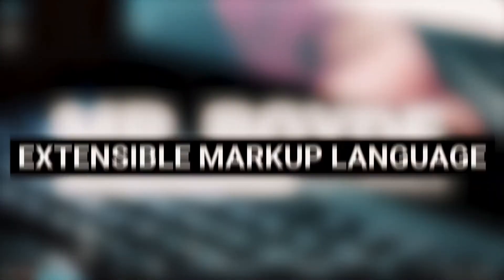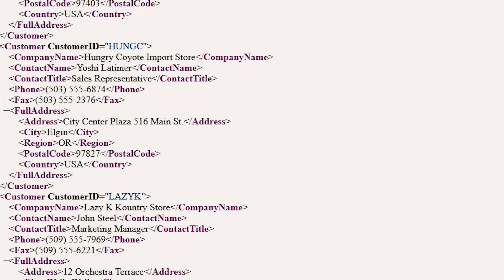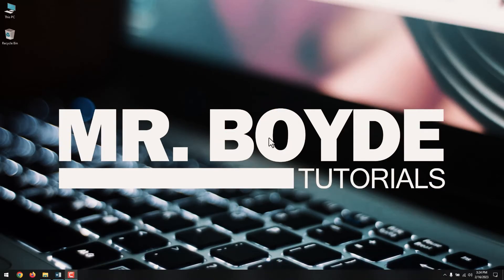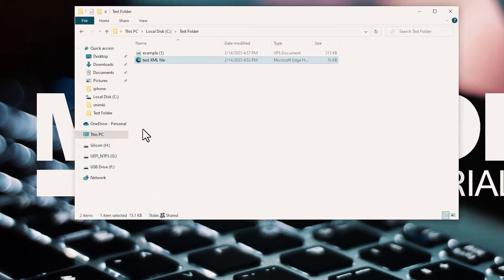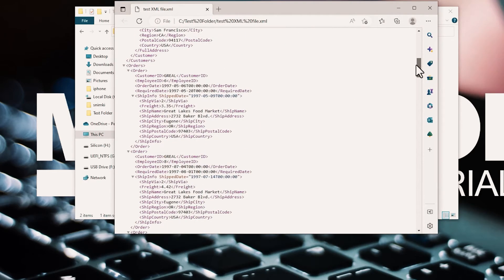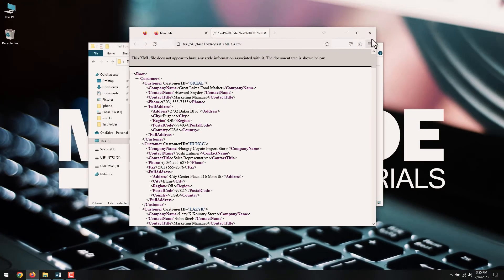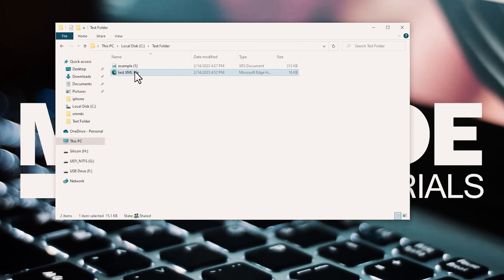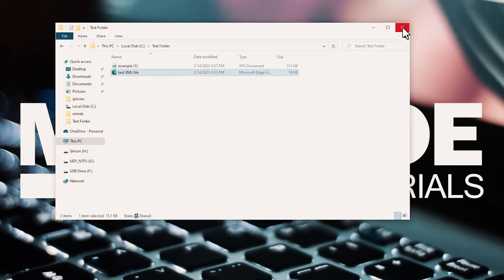How To Open Xml Files On Windows 10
Today I am going to talk about how to open an XML file on Windows 10. XML stands for eXtensible Markup Language. A markup language is actually a computer language that uses tags to define text. An XML file is actually a text-based document that is given a .xml extension. You can open an XML file with a browser like Chrome, Firefox, Edge, or others and with a text app like Notepad, Wordpad, MS Word, and others.